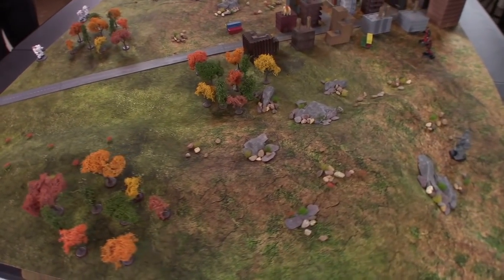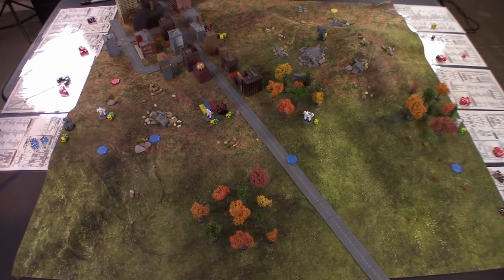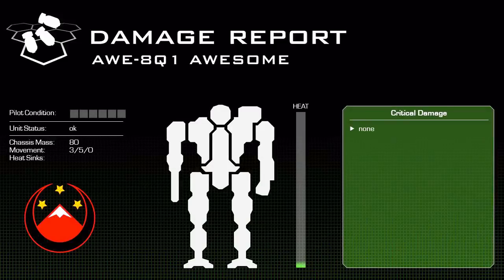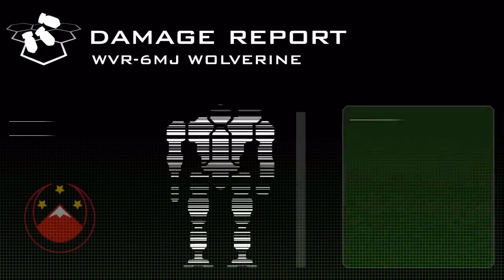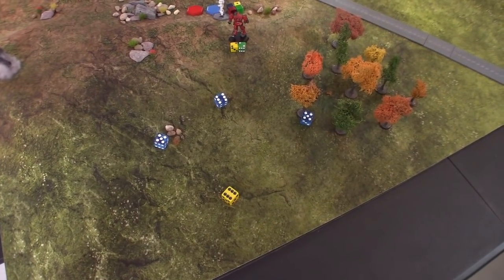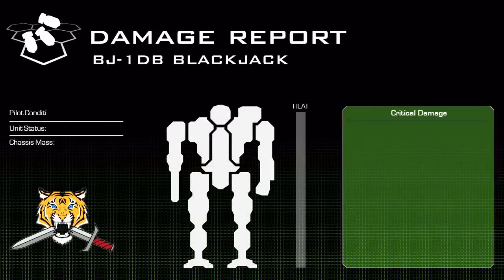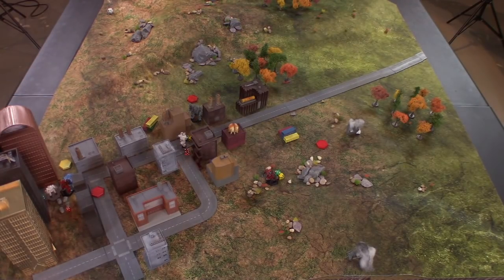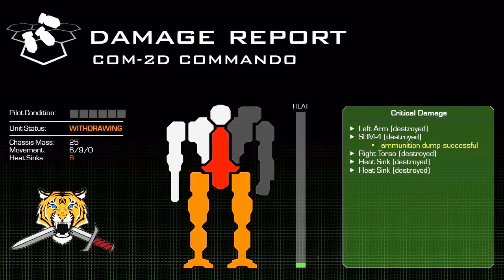Classic BattleTech Battle Report: Mercenaries vs. Taurian Concordat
A lance of unidentified raiders touches down on the Taurian Concordat world of Argos with a single mission:  destroy a convoy carrying FedSuns diplomats.  Can the Redstone Rangers fend off the mysterious attackers?

Bombing Run courtesy Lorc via game-icons.net under the CC-BY license.